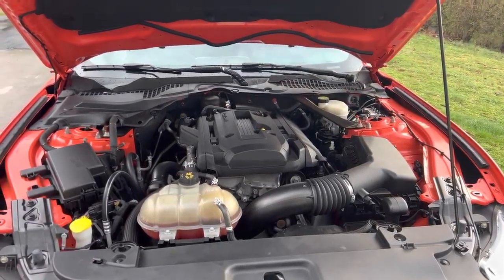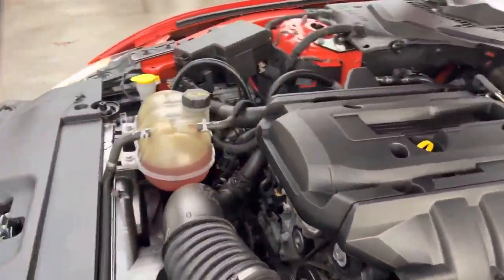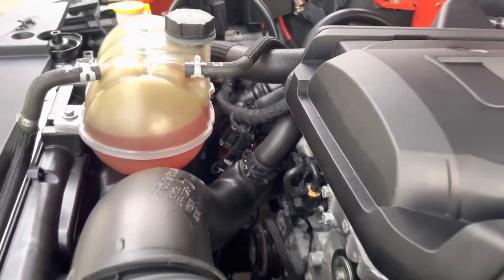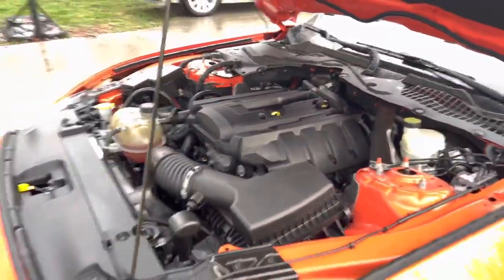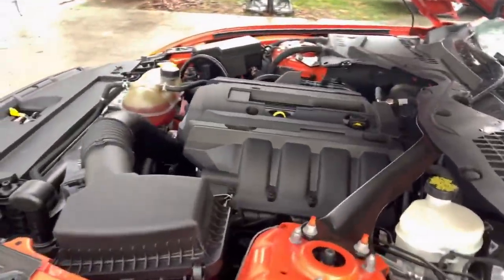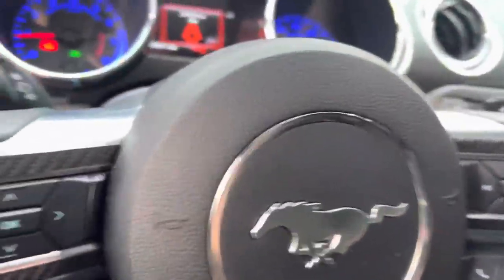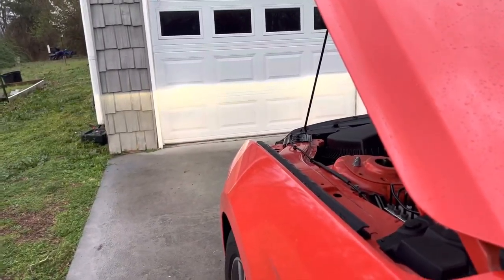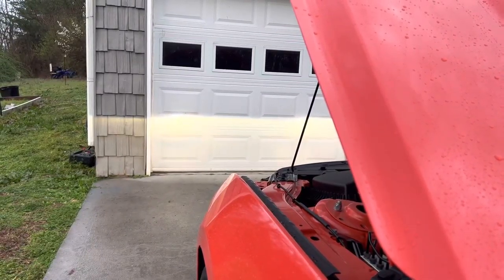2016 Ford Mustang Turbo Blowoff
This is my 2016 Ford Mustang Ecoboost,
2.4 I4 Turbocharged engine.

I’ve installed a bypass valve for the stock OEM valve/solenoid turbo. No tuning is required for this and it’s a fairly easy install.